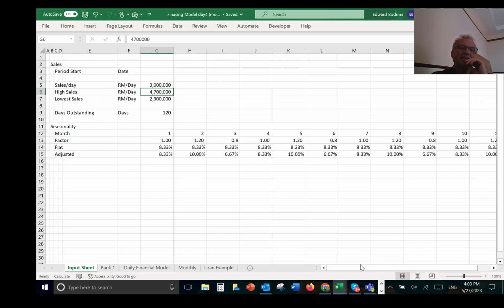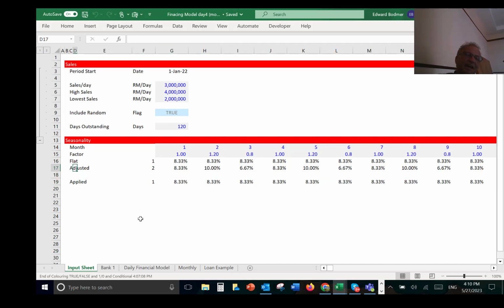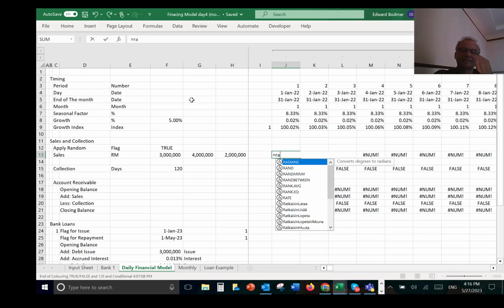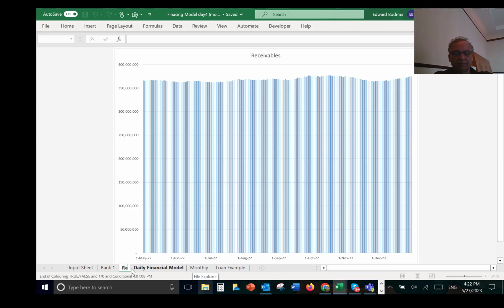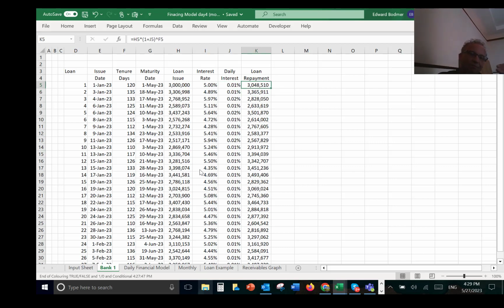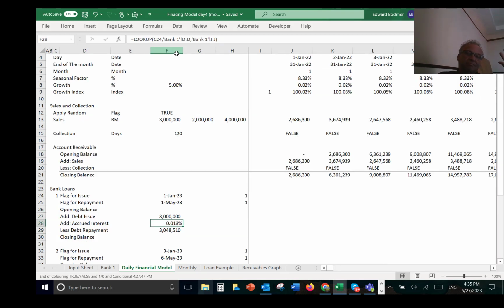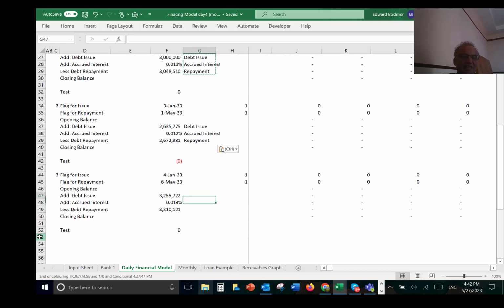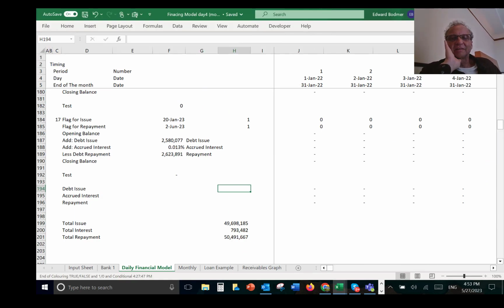Excel Techniques in Modelling and Treasury Analysis. Basic Ideas about Financial Models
Demonstrates how to create a daily model that accumulates to a monthly model with use of lookup and sumif ffunctions. Includes a formatting with generic macros. The associated file is in